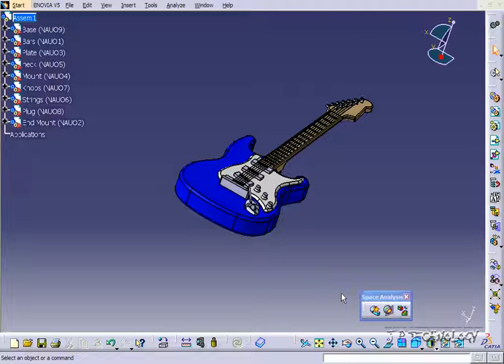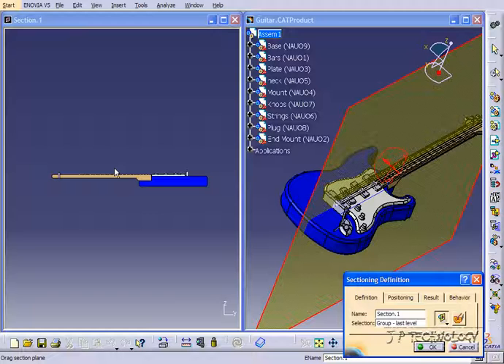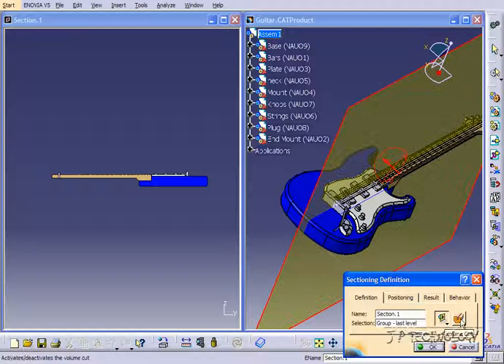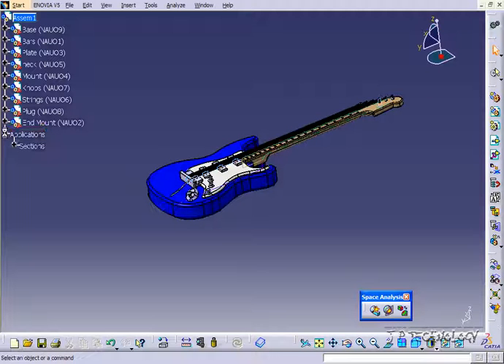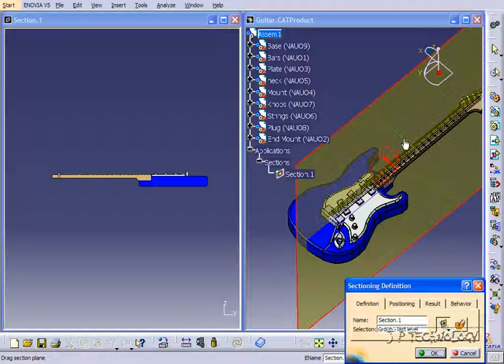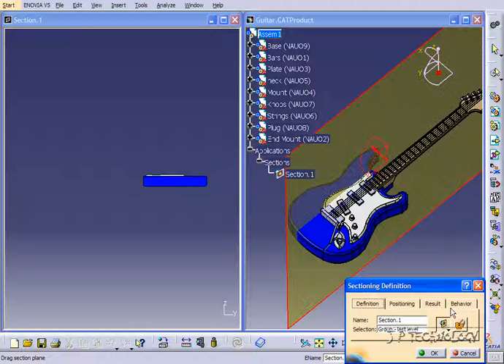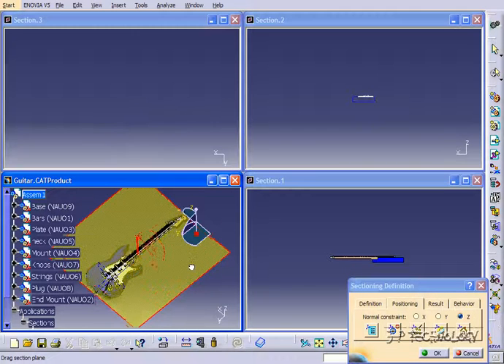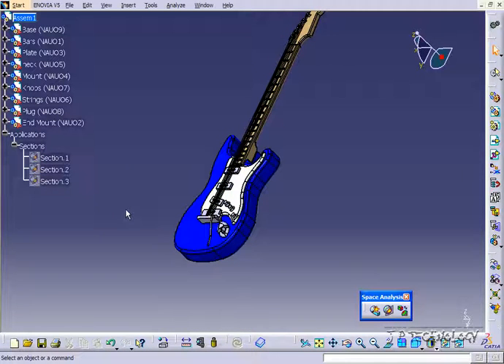106 Section Views || CATIA V5 Tutorial